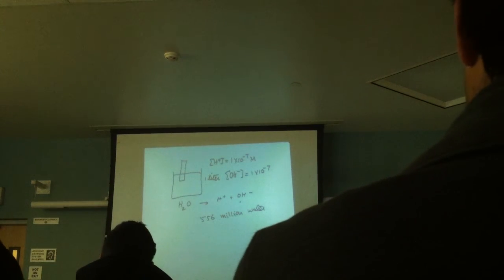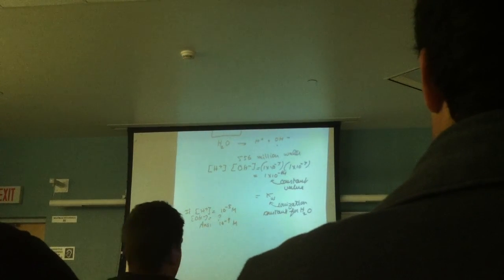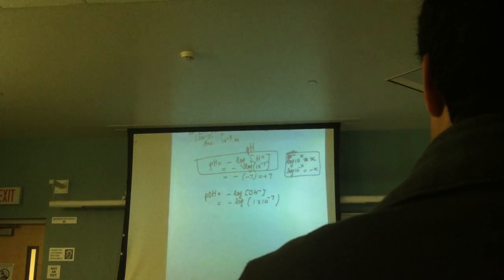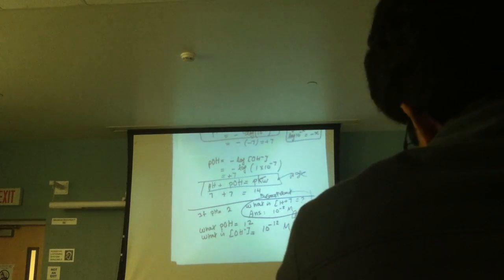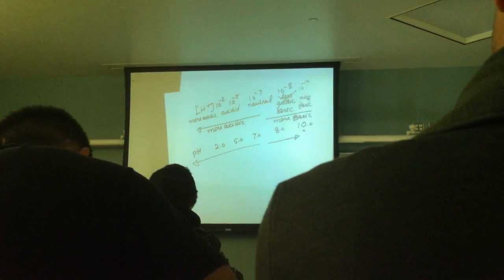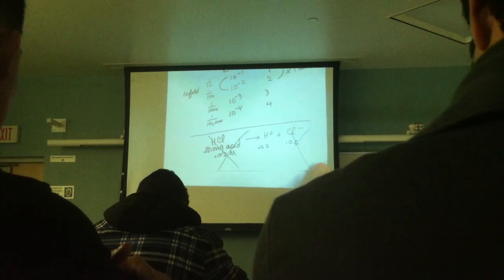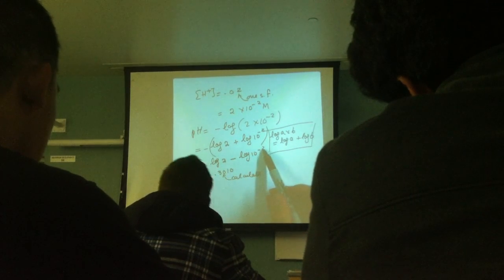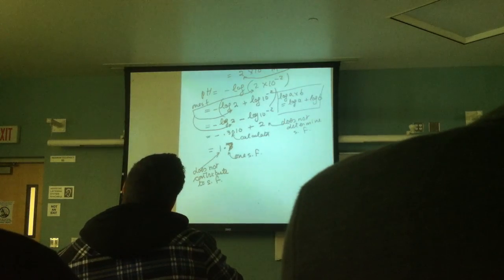Boxer Chem 10/23/12 ep2